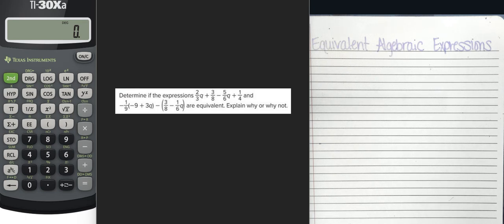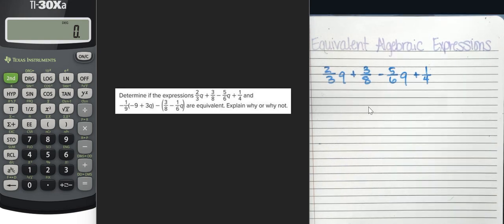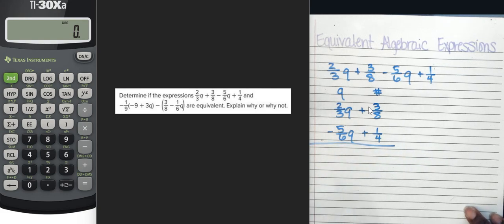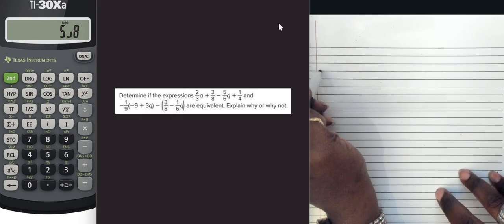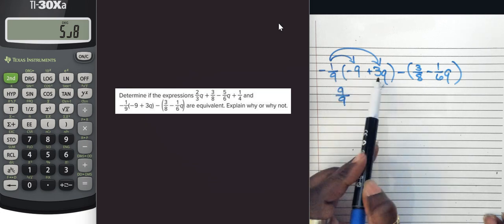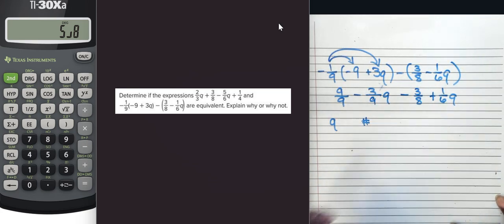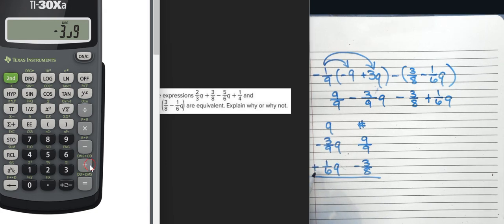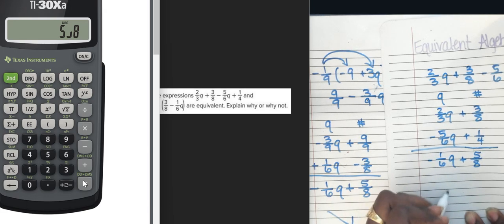282 Equivalent Algebraic Expressions, Additional Problem